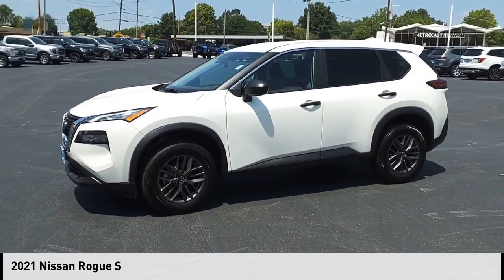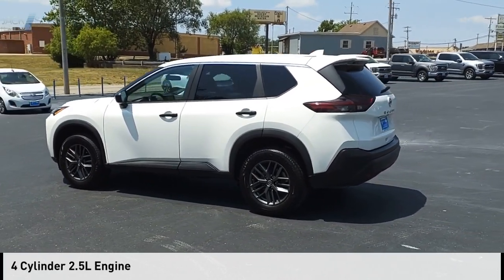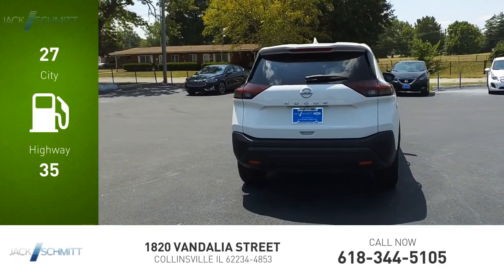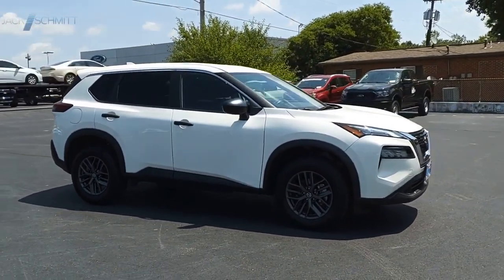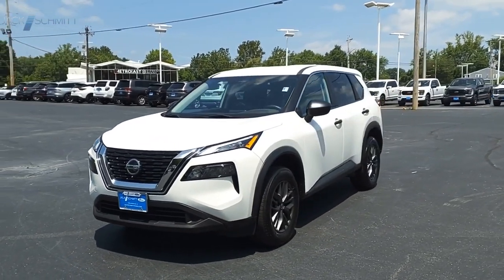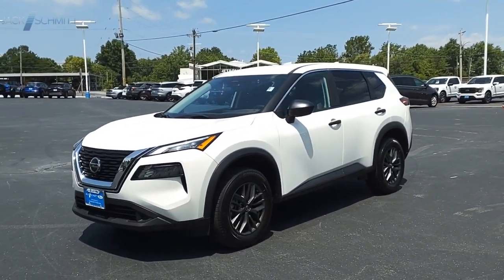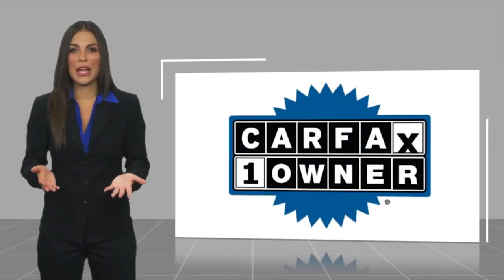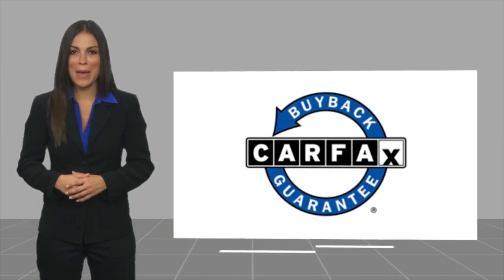2021 Nissan Rogue SP1966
2021 Nissan Rogue S